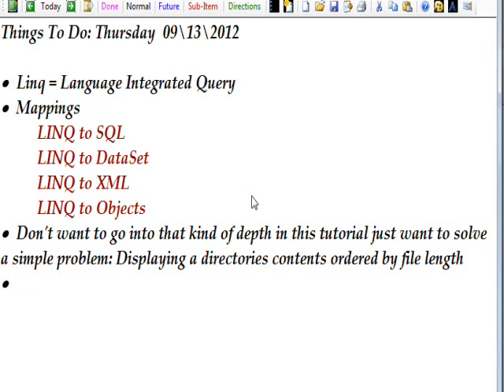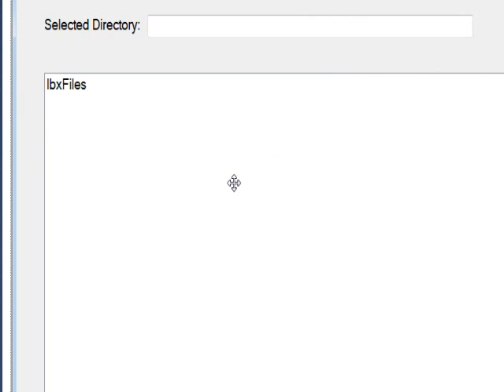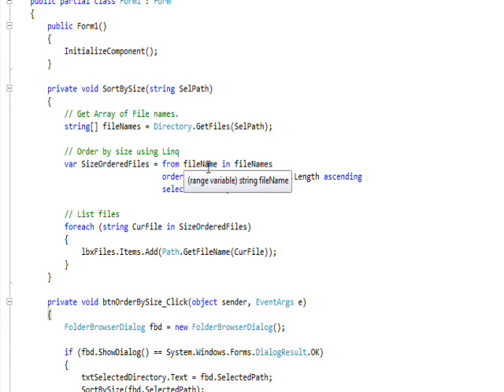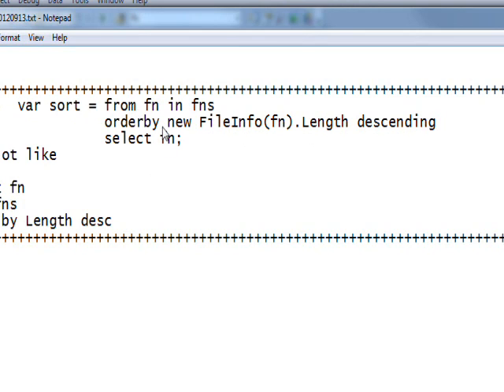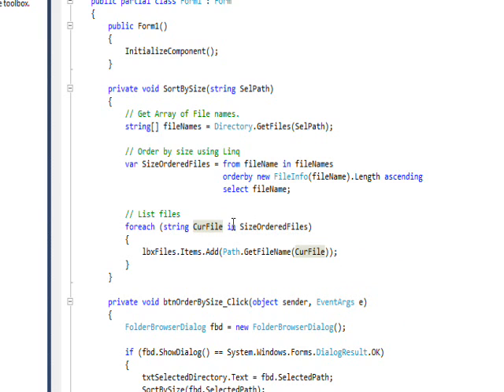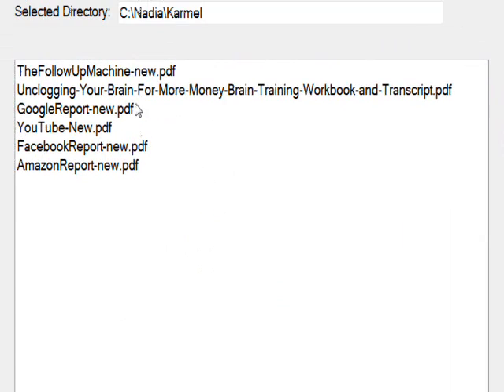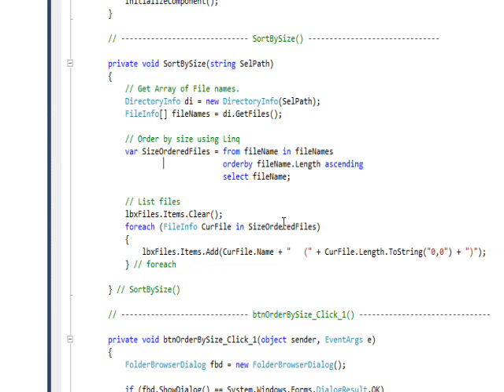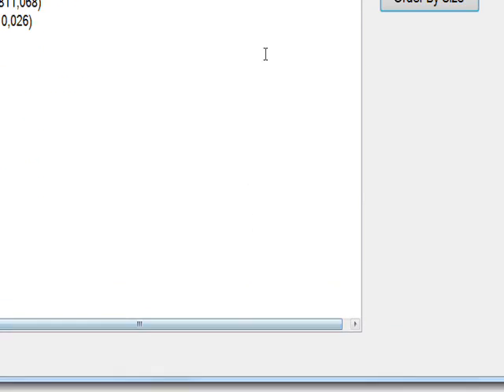C# Edge 85 - C# Order Directory by Length using Linq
has all my video tutorials usually with source code in an organized cyber-library. In this video we learn how to order a directory by file length using the Language Integrated Query (linq) subsystem of C#. Linq strongly resemble SQL (structured query language) and this database manipulation languge (specifical MySQL) is compared and contrasted with linq.